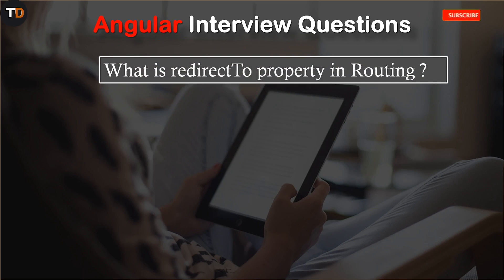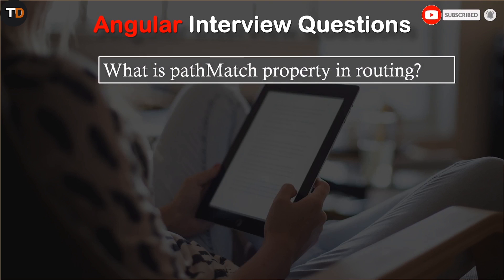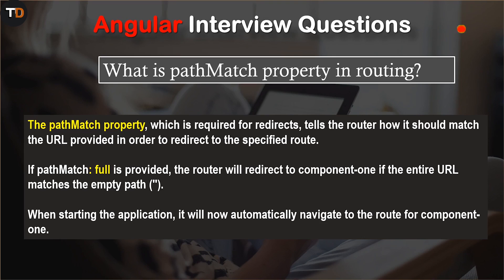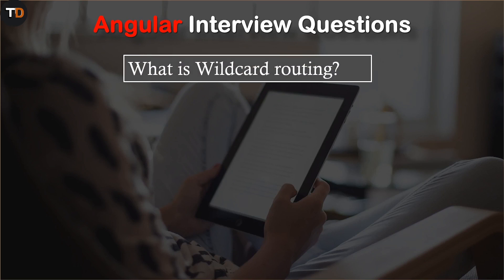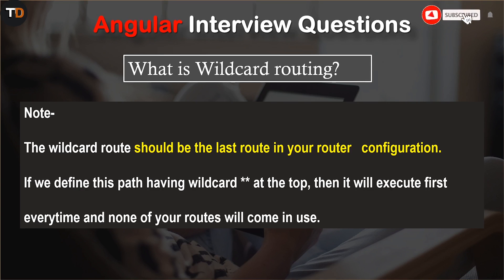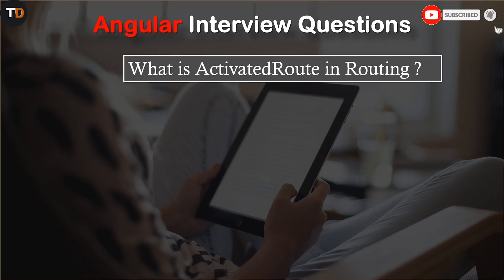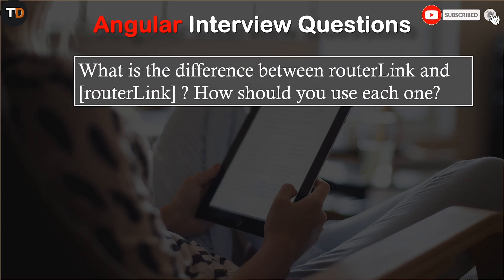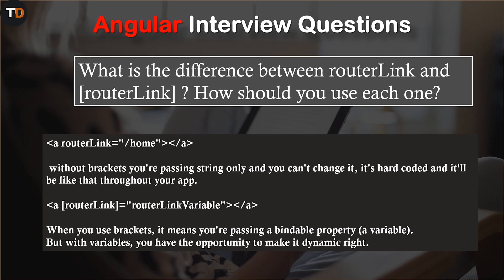Most Important Angular Routing Interview Questions